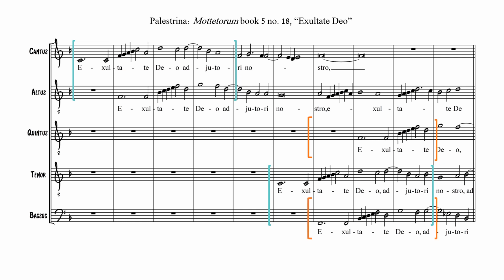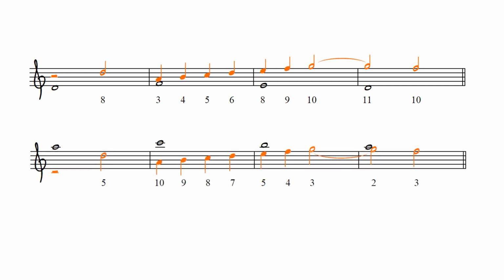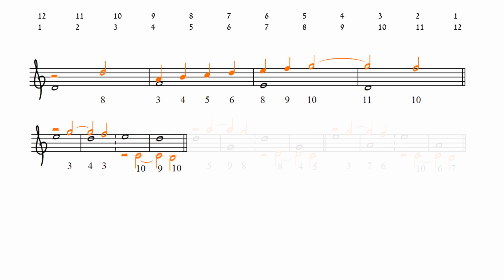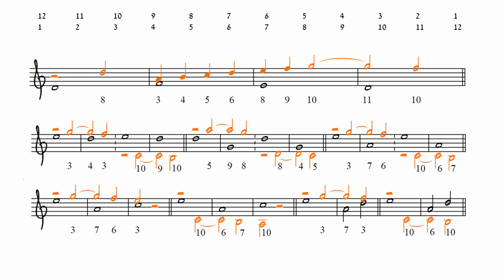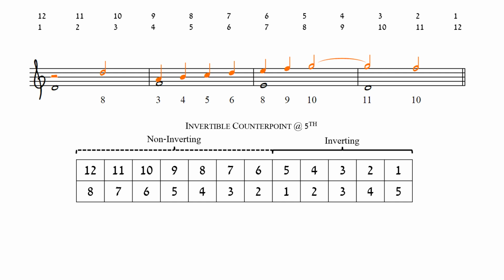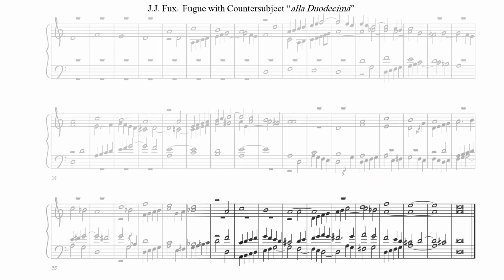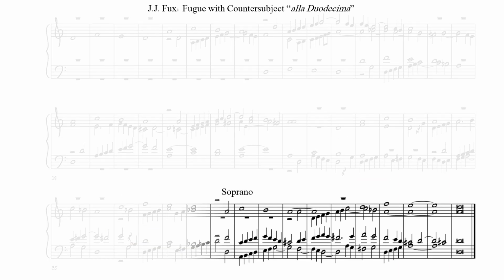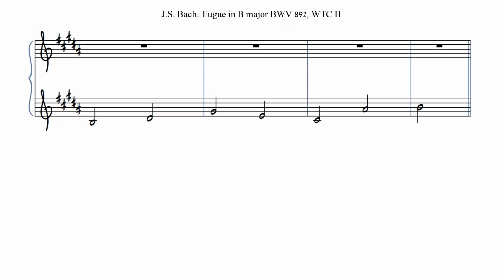How to Compose a Fugue "alla Duodecima" || Imitative Counterpoint 10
In this video we look at fugue countersubjects that use invertible counterpoint at the twelfth. Countersubjects composed at the twelfth (or "alla Duodecima") can be used to accompany both the fugue subject and the fugue answer, and this was quite a common technique in the 16th century (as shown in the five-voice motet example by Palestrina at the beginning of the video). We analyze examples of this compositional technique by Giovanni Pierluigi da Palestrina (from the motet "Exultate Deo"), Johann Joseph Fux (a teaching example from Gradus ad Parnassum), and Johann Sebastian Bach (Fugue in B major from WTC II, BWV 892).

Palestrina's Exultate Deo 0:00
Invertible Counterpoint at the Twelfth 1:55
Fux's Fugue "alla Duodecima" 7:28
J.S. Bach's Fugue in B major 14:15